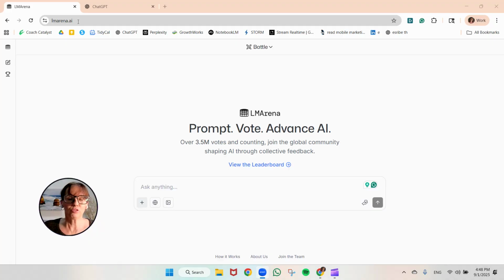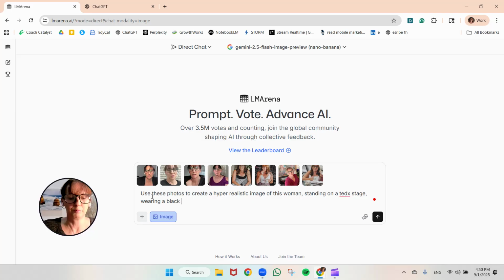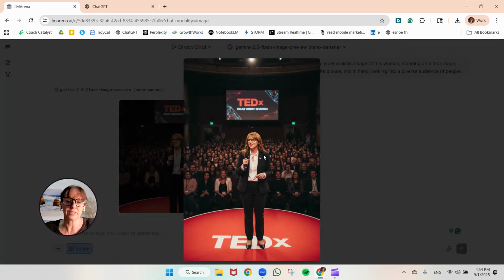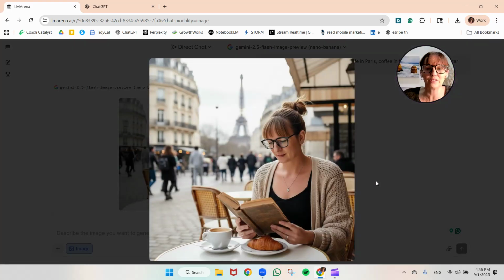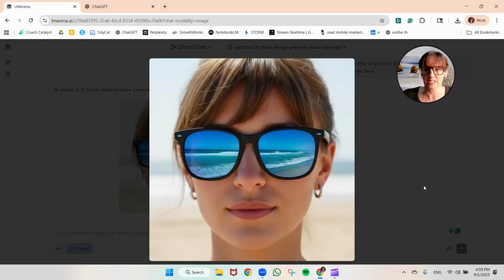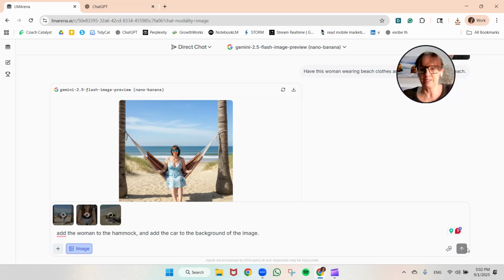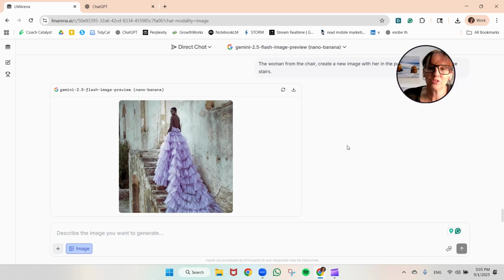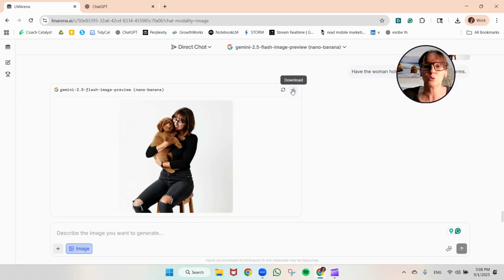Google Nano Banana (Gemini) Tutorial: AI Photo Editing for Business Owners (2025)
Google Nano Banana (Gemini) Explained: The AI Photo Editing Tool Business Owners Need to Know (2025)

After spending 56+ hours testing Google's Nano Banana inside LM Arena, Gemini, and OpenArtAI, I'm breaking down exactly what makes this tool different — and why it's a major shift for creators, agencies, and entrepreneurs using AI visuals.

What you'll learn:
✅ Where to actually access Nano Banana (hint: not nanobanana.ai)
✅ Side-by-side comparisons and battle tests
✅ How Nano Banana handles brand consistency vs. other AI image tools
✅ Practical applications for coaches, agencies, and content creators

If you're using AI to create brand images for your business or clients, this video will save you hours of testing.